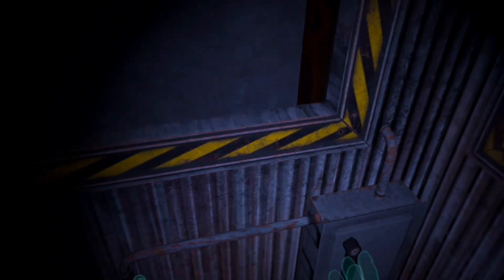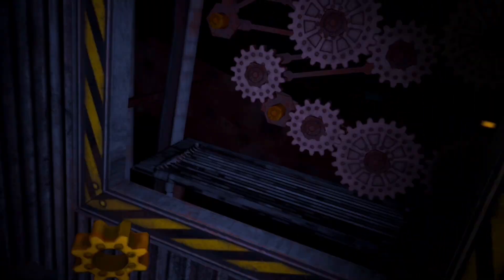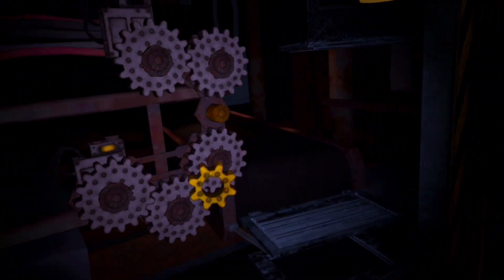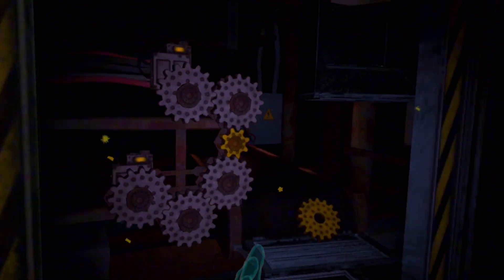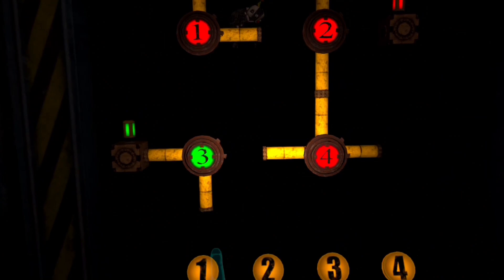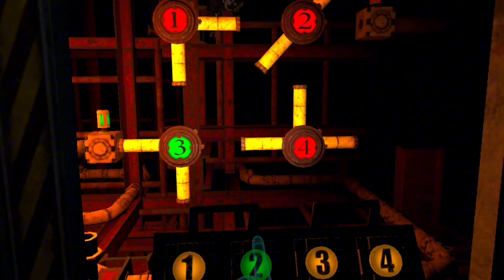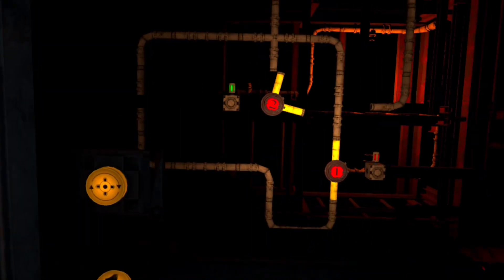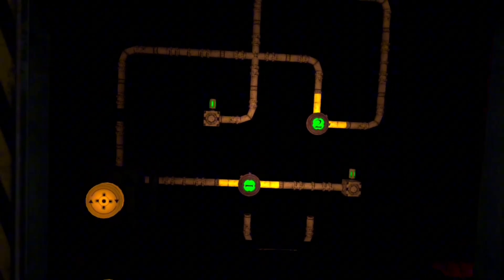I BEAT ENNARD | FNAF VR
Let’s continue playing FNAF VR shall we…